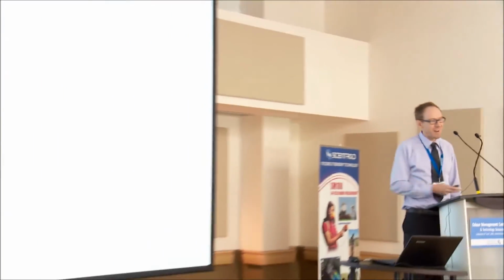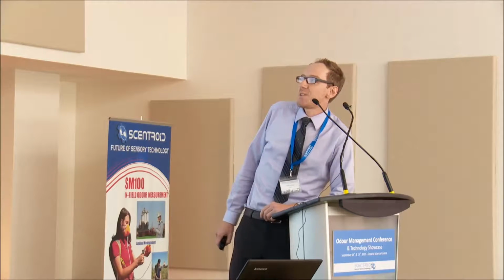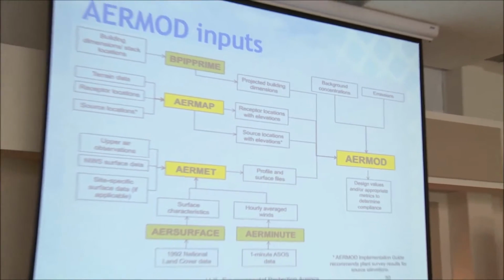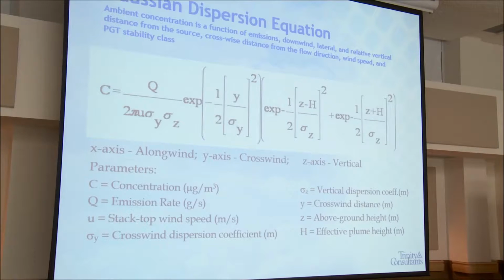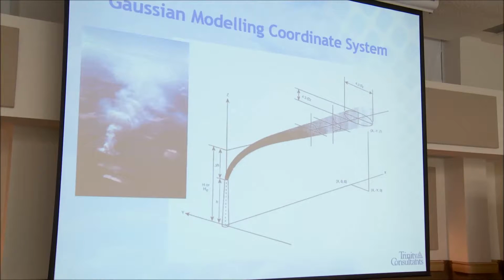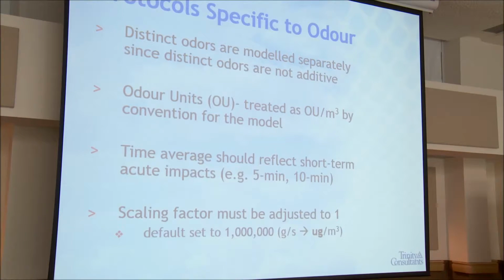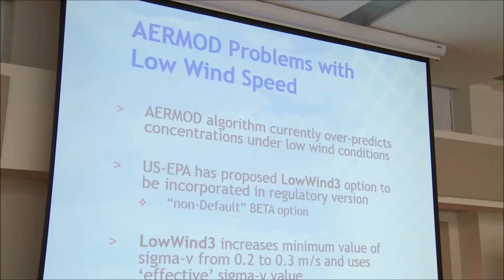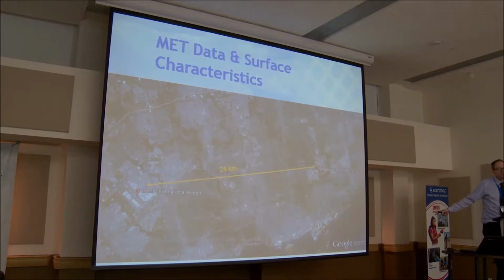Christopher Scullion, Using atmospheric dispersion modeling specifically designed for...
Using atmospheric dispersion modeling specifically designed for air contaminants for odour impact studies ‐ issues and recommendations
Christopher Schullion: Manager at Trinity consultants. Trinity founded in 1974, is an environmental consulting company that specializes in industrial air quality issues. With global offices including China and the Middle East, Trinity consultants help organizations comply with applicable environmental regulatory requirements and optimize environmental performance for long term sustainability.